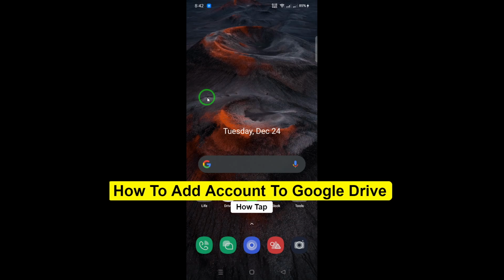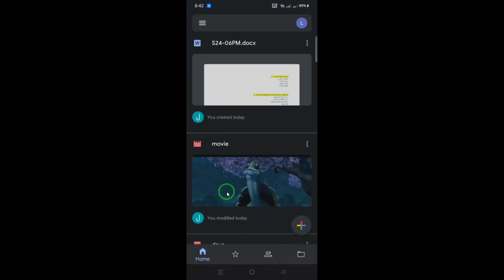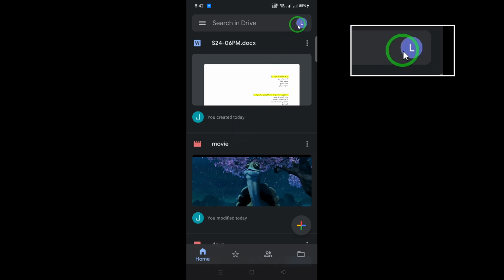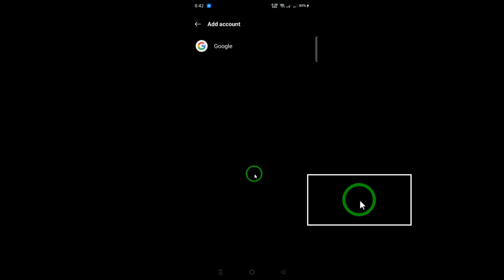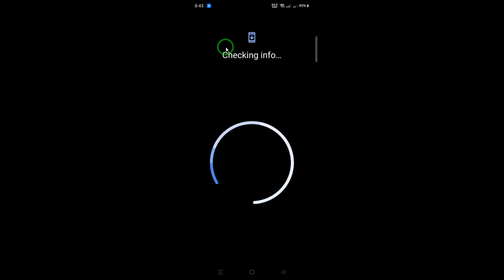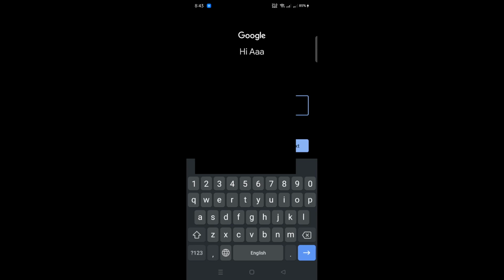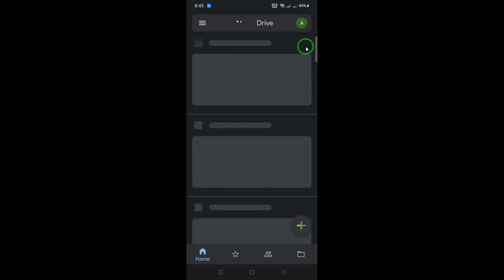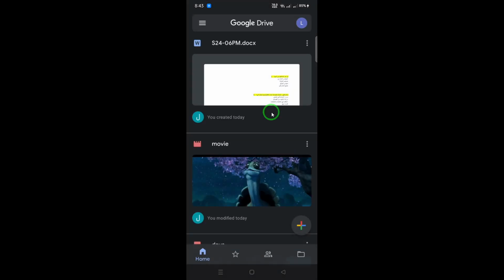How To Add Account To Google Drive (Updated)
Learn how to add an account to Google Drive with this updated step-by-step guide. Follow these simple instructions to manage your files seamlessly across multiple accounts.

1. Open Google Drive app

2. Click on your profile photo at the top right corner

3. Click Add another account

5. Enter the password, click Next

6. Follow the steps to verify your account